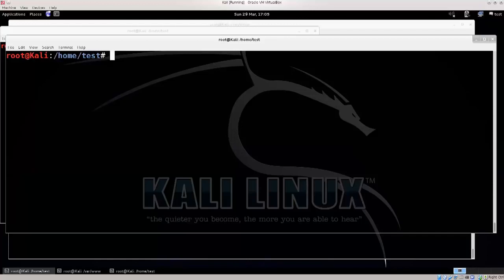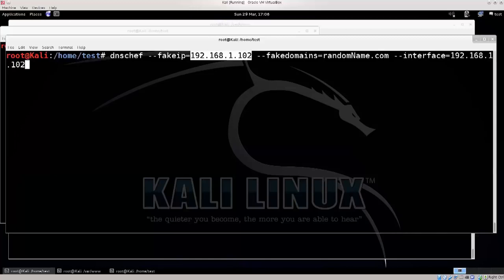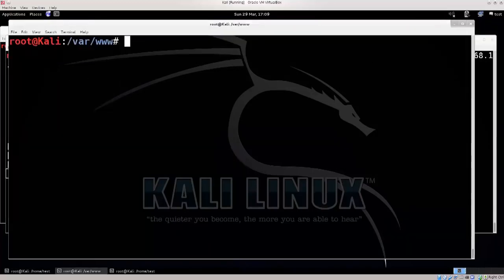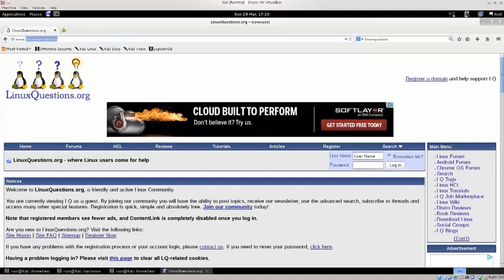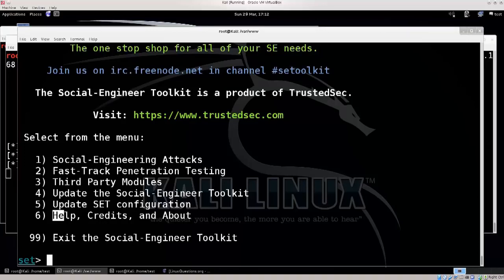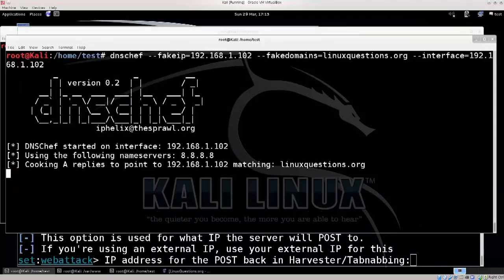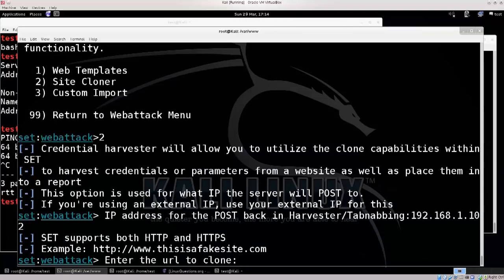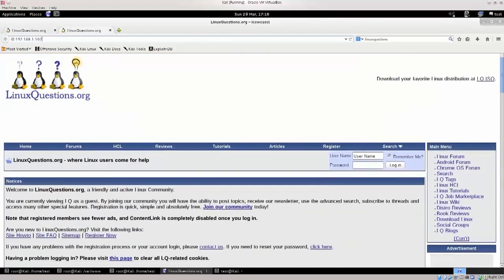Learn Kali Linux Episode #51 Website Cloning Using SEToolkit